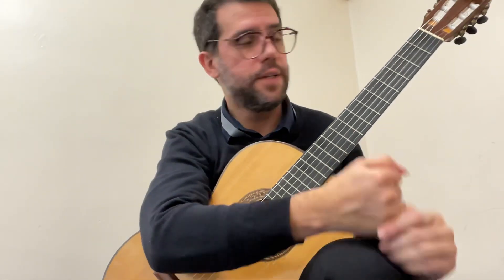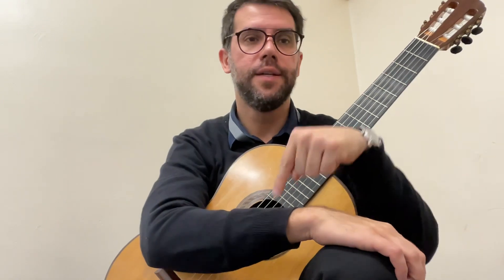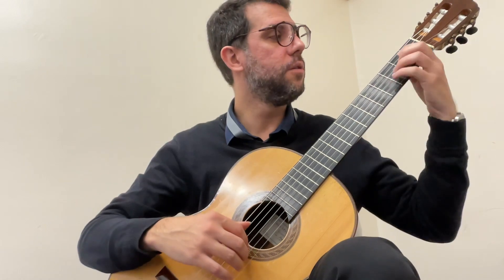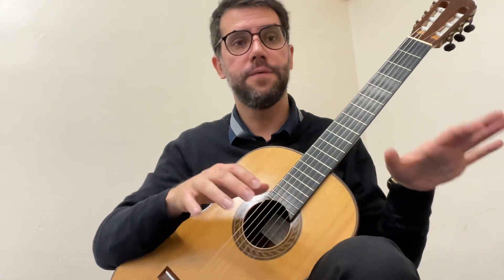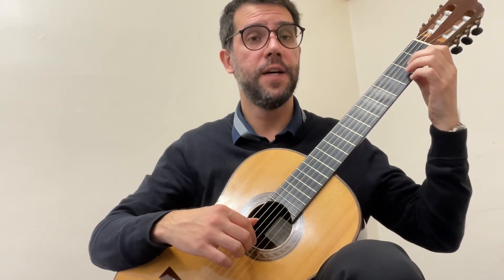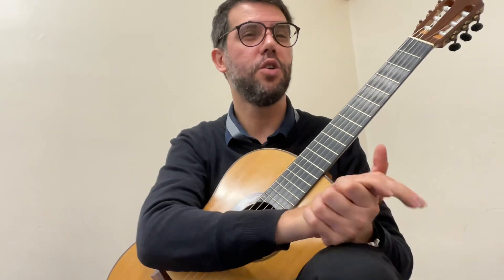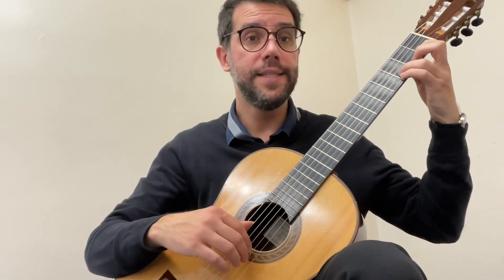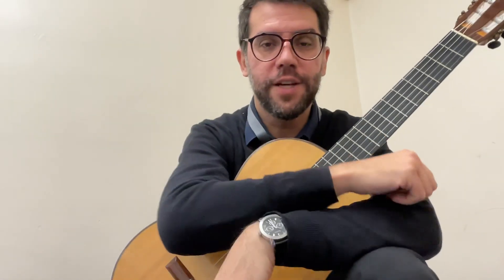Lightly Row - Step by step - 3rd phrase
2) Time to memorise the 3rd phrase. This one is much easier. You can start with the first half. Play the note A 5x then B and C. It is that easy. Five notes A, one B and one C. Play it 3x in a row, all the fingers correct, walking fingers, no mistake. Done that, memorise the 2nd half. Same structure. Five notes B, one C and one D. Play 3x in a row, all fingers correct, walking fingers, no mistake. Done that, put both together. 1st half and 2nd half. Can you play all the phrase in one go? Play this phrase 3x in a row, correct fingers, walking fingers, no mistake. If is all good, congrats to yourself again, you are doing great.